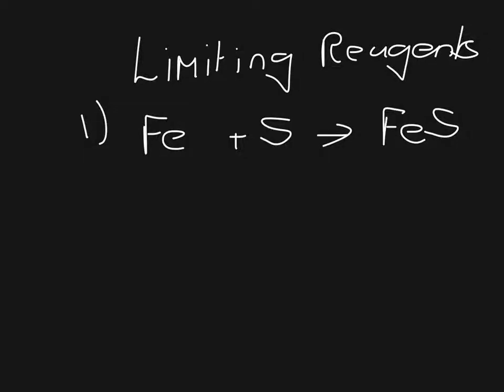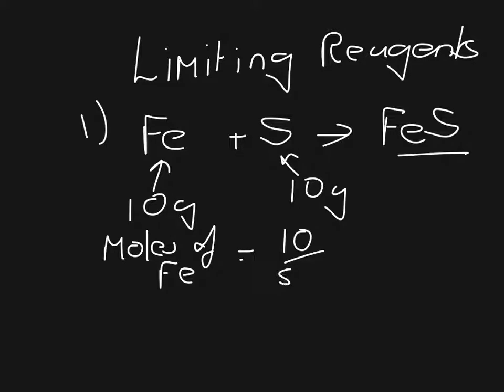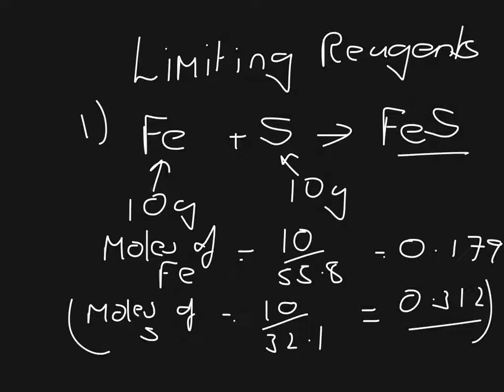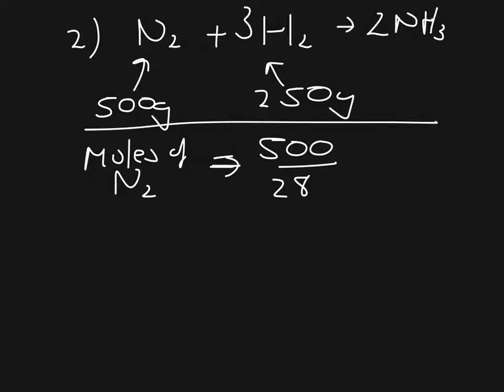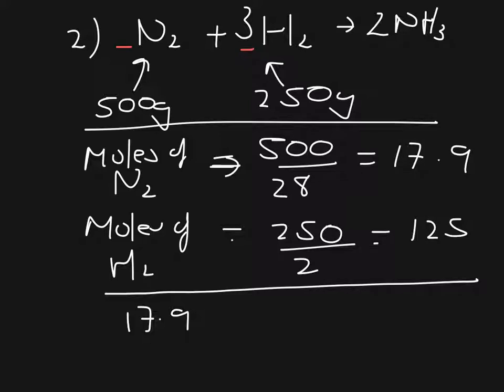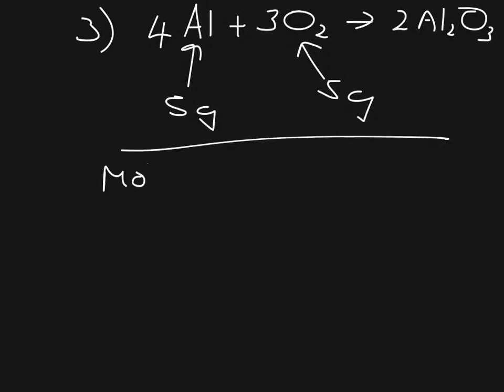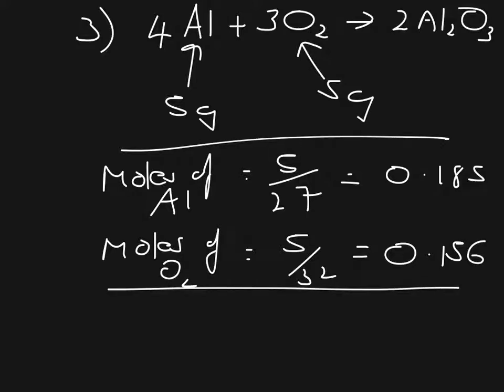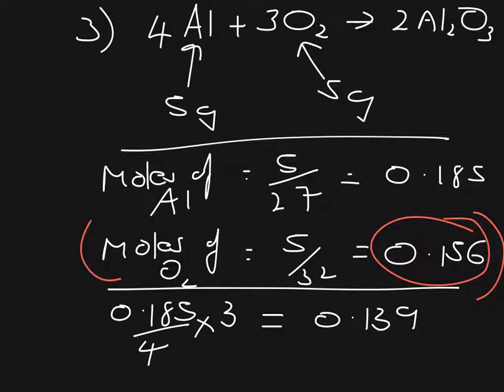Limiting reagents from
How to work out which reagent is in excess.